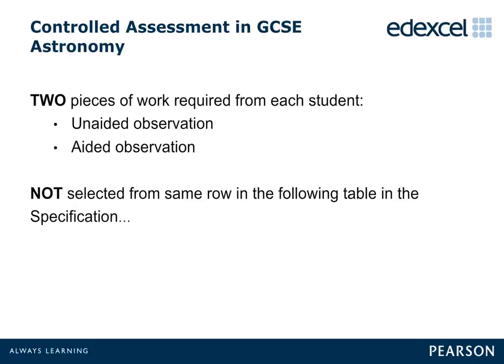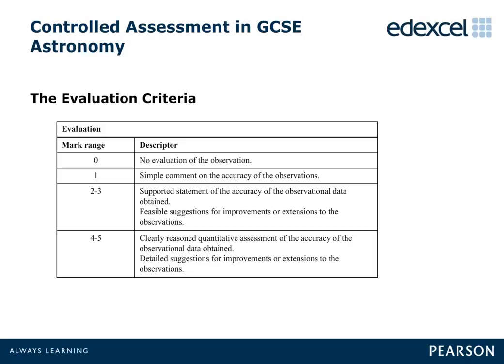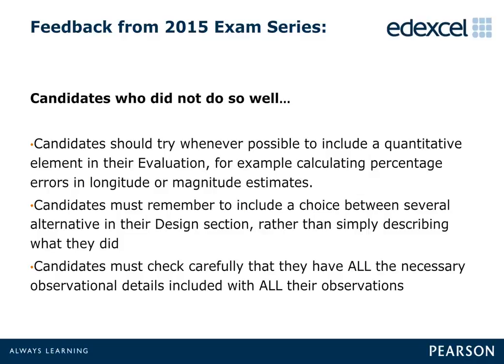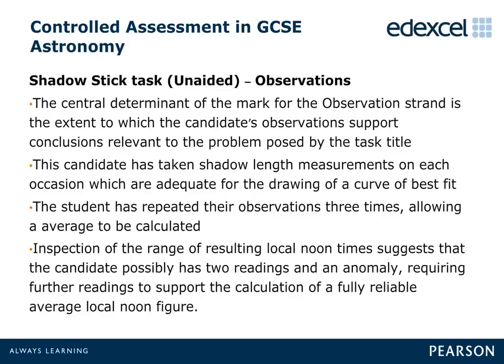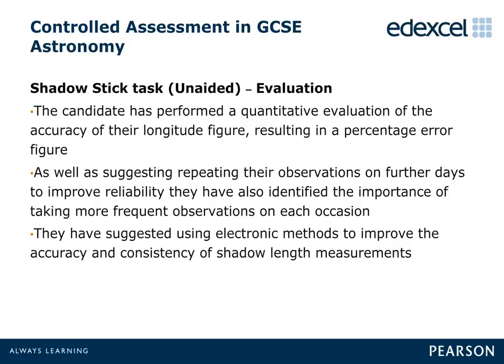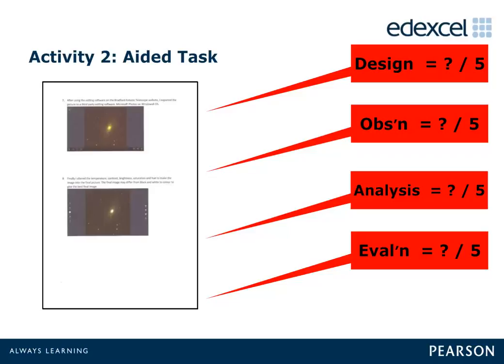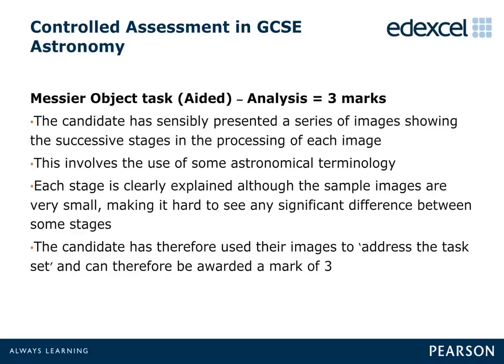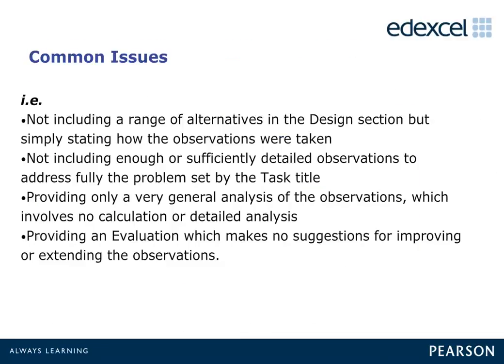GCSE Astronomy: Controlled Assessment Marking Training for Unit 2 (Pre-recorded Event)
This pre-recorded event is designed to support teachers with the marking and internal standardisation of these internally assessed units.

Ideal for teachers who are delivering the current GCSE Astronomy specification.

Delegates will:
- Explore the assessment criteria and assessment form requirements
- Look at some examples of assessment materials
-  View marking of exemplar materials

Pearson has reviewed the format and content of all its training events to ensure that the security of its examinations